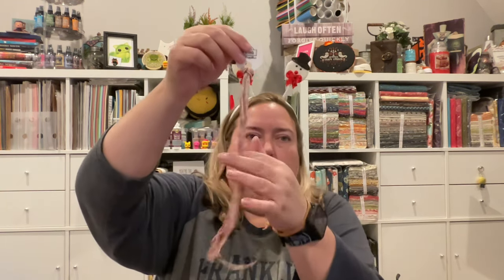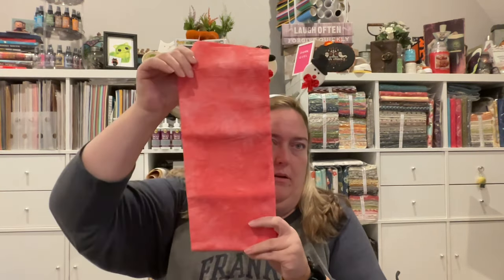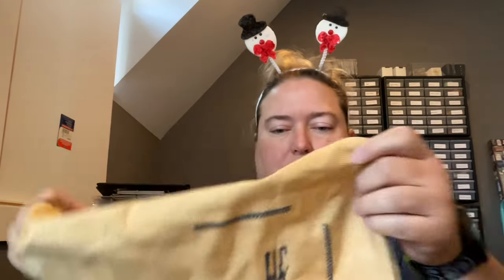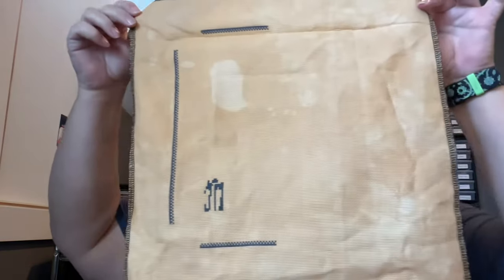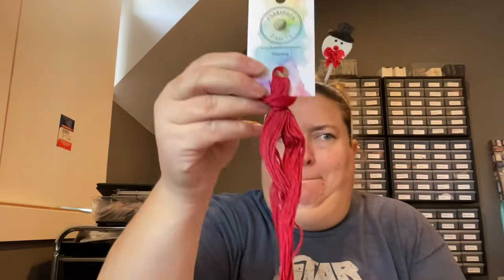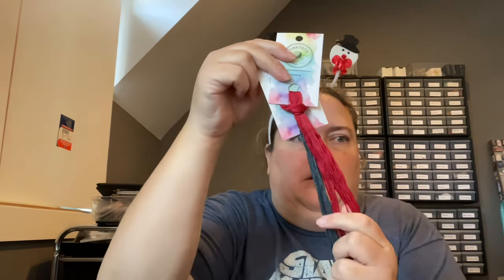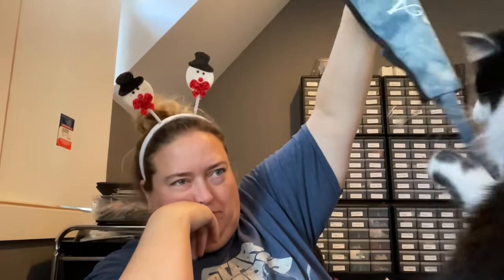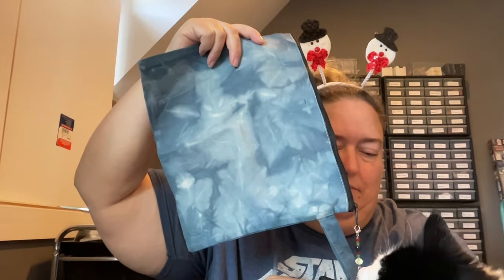Vlogmas Day 3 & 4 - Forbidden Fiber Co Day 3, 4 & 5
Vlogmas Day 3 & 4 - Got Ahead on Forbidden Fiber Co - Day 5

Advent Unboxing:
Forbidden Fiber Co - Christmas Carol
Almond MnMs Studio - Winter Wonderland
SCS Jodi - Fabric Advent